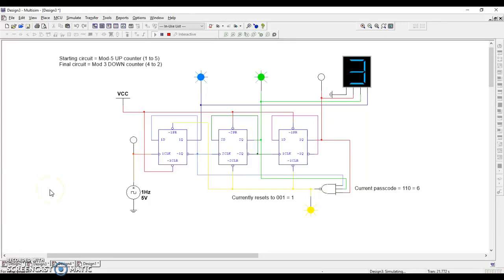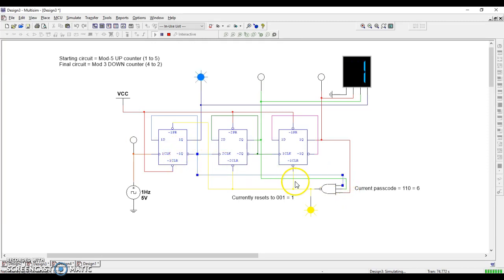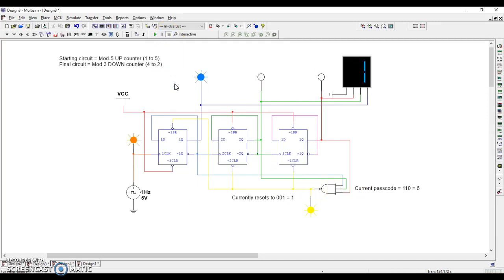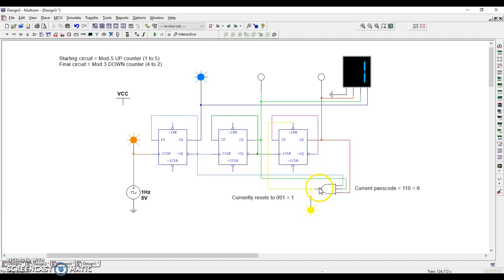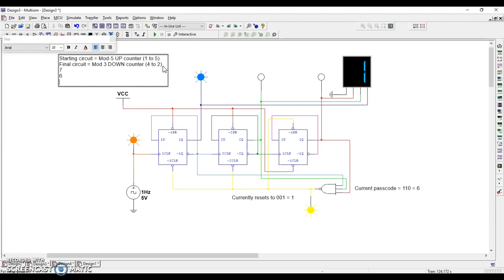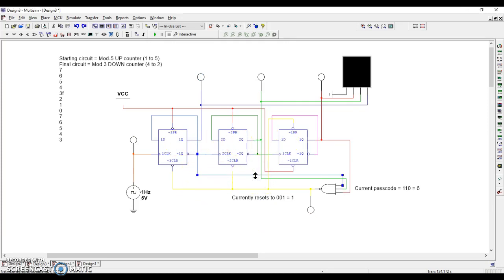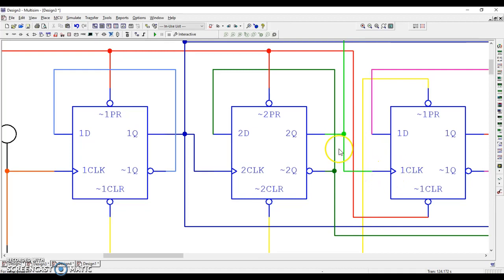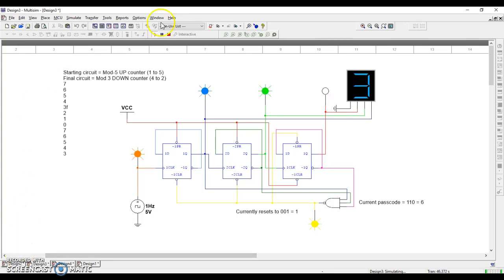PLTW DE 3.2 - Asynchronous Mod DOWN Counters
In this video, I demonstrate how to take an asynchronous mod-5 UP counter and modify it so that it is a mod-3 down counter.